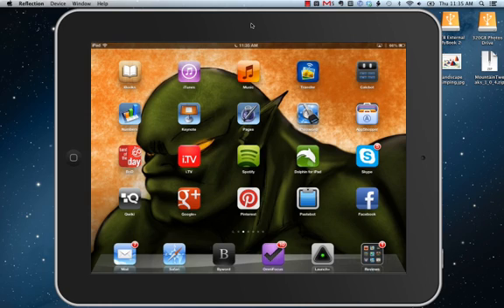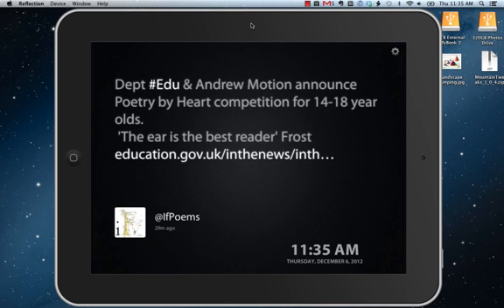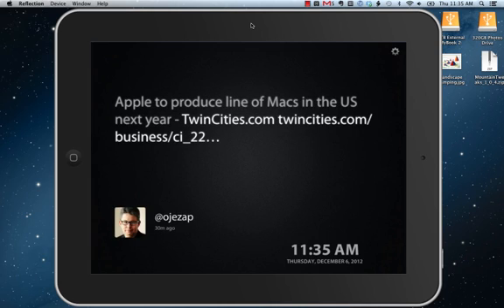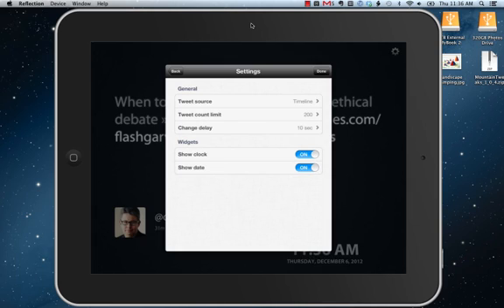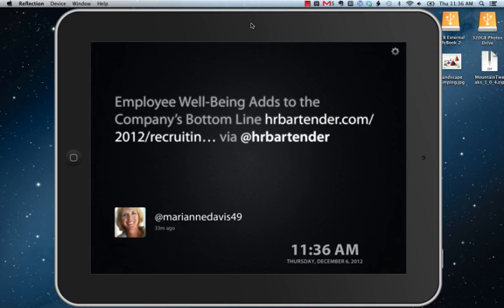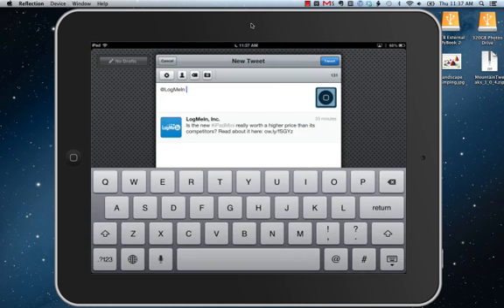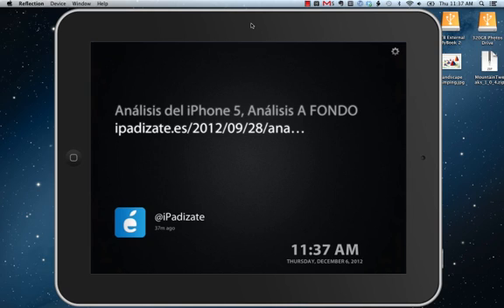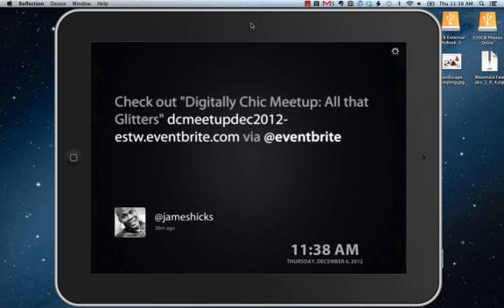Ticker for Twitter iPad App Demo.mp4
Video demo of the new Ticker for Twitter iPad app.